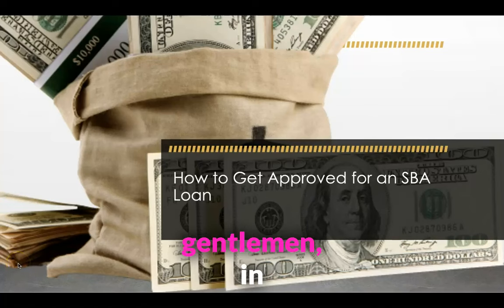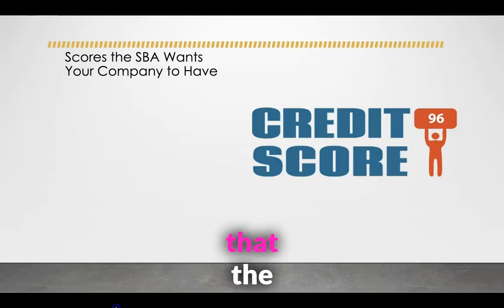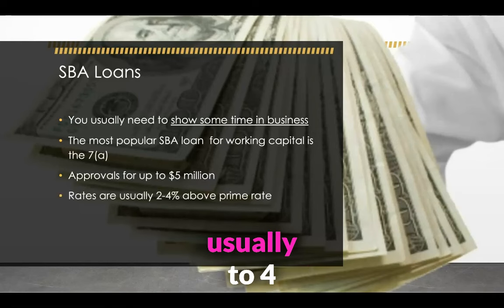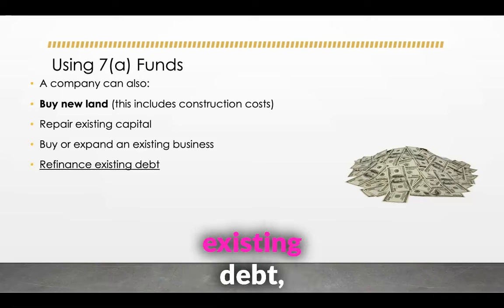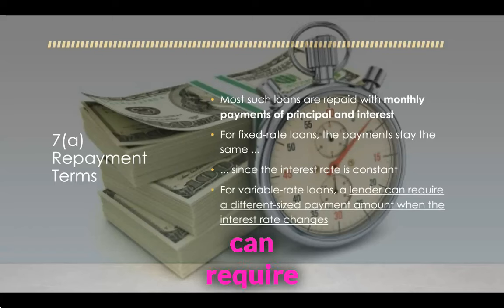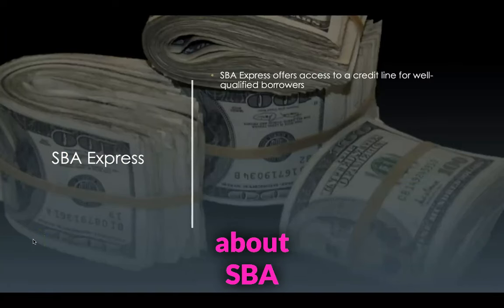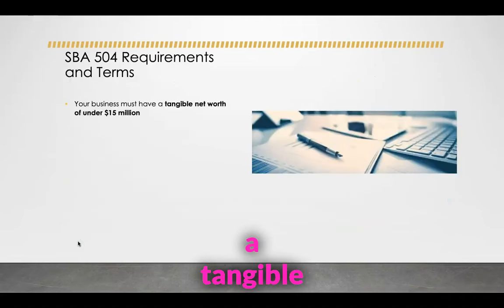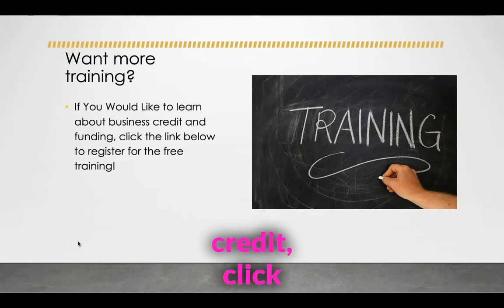The Ultimate Guide to Getting an SBA Loan (Step-by-Step)